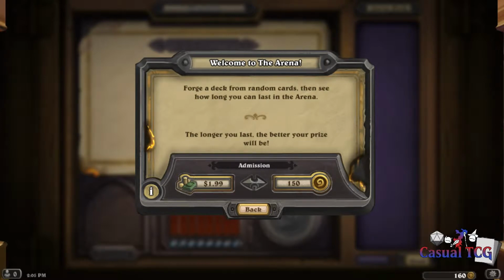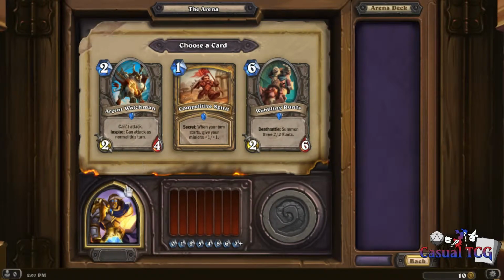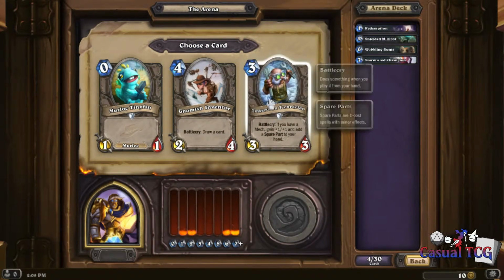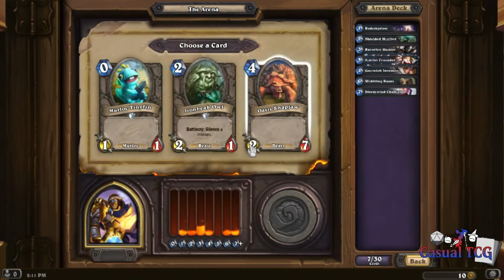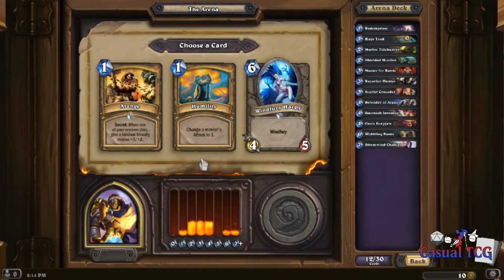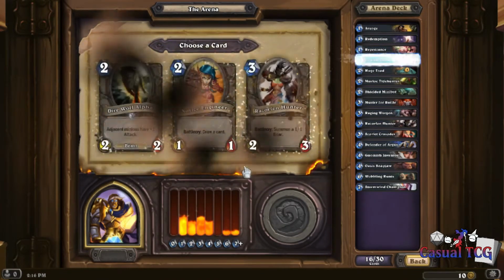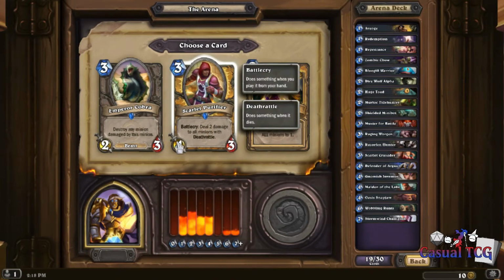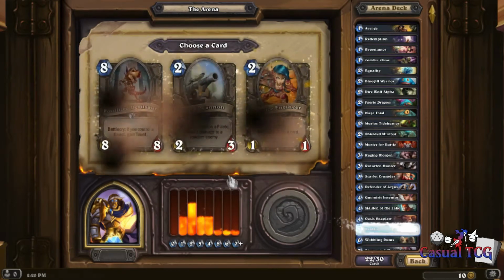Learning How to Arena - Episode 1 (Drafting)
I love limited formats, especially in Hearthstone and Magic. In this series, I walk through several Hearthstone Arena matches and talk through my thoughts on each arena pick and gameplay decision. Since this is CasualTCG, expect to see lots of misplays, missed lethals, and loses, but also look for ways that we can all improve at playing Arena.